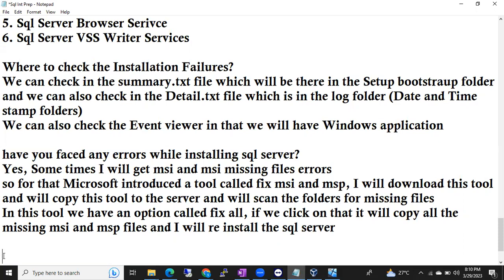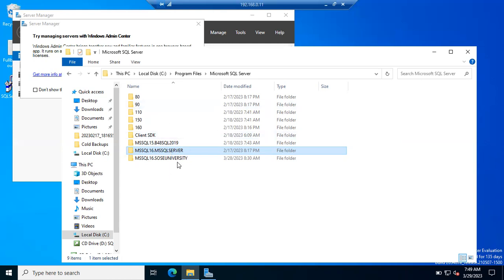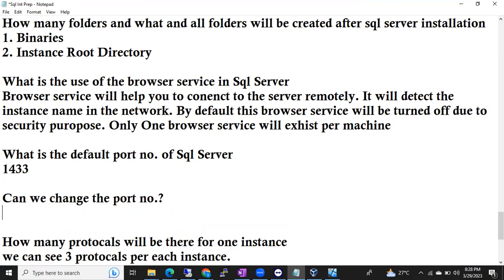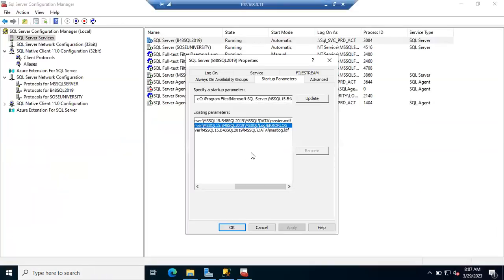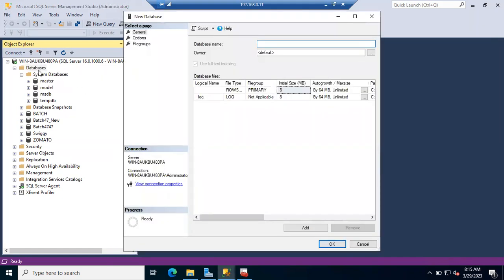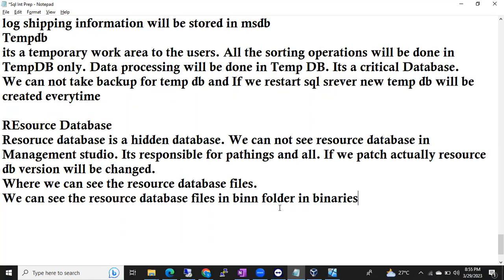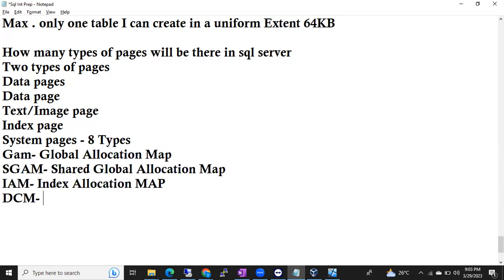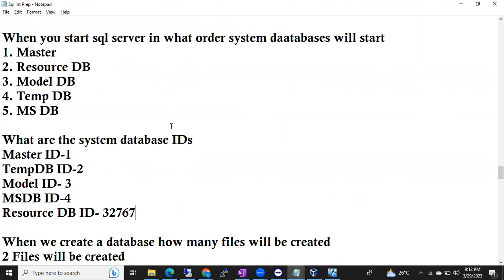MS SQL DBA Interview Preparation Course Class 3 || +91 9902590140